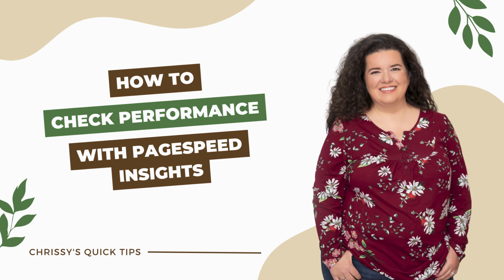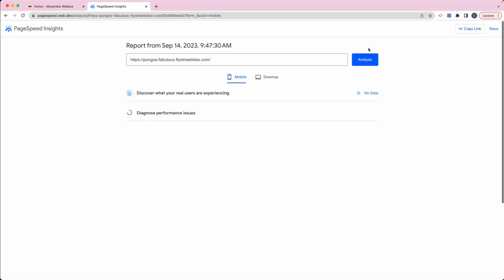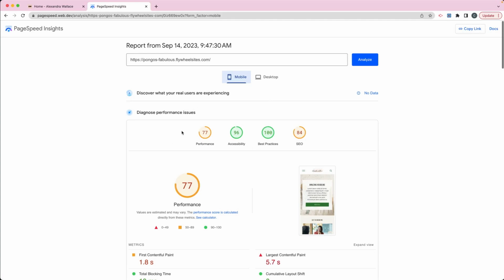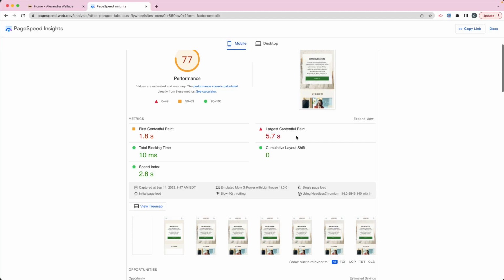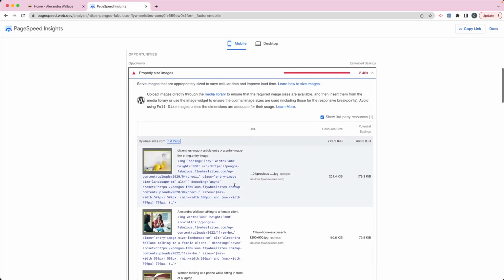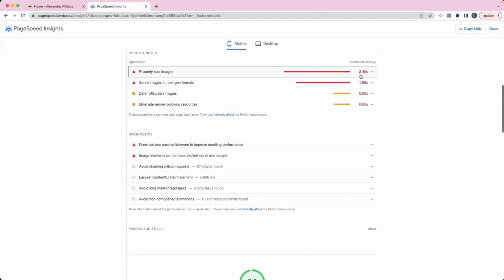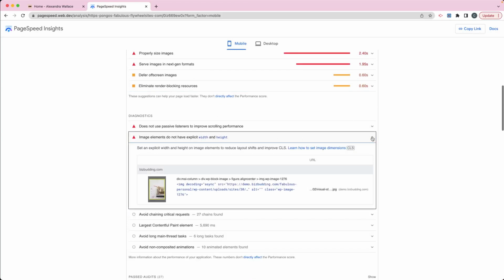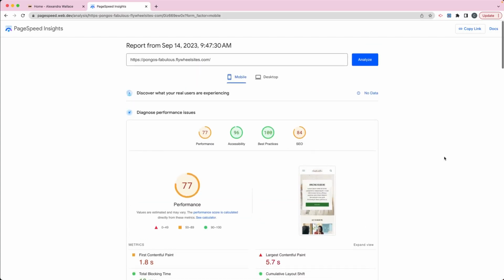How to Check Website Performance with PageSpeed Insights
Need to optimize your website's performance? You won't know until you check to see how it's already performing. Dive into this informative video, where we explore Google's free tool, PageSpeed Insights. Learn how it can check your website's performance and provide you with opportunities to improve your website’s loading speed and user experience. Click play to start your journey to a faster, more efficient website!